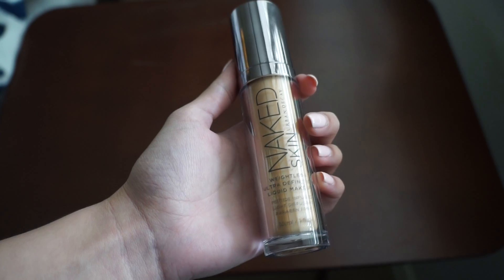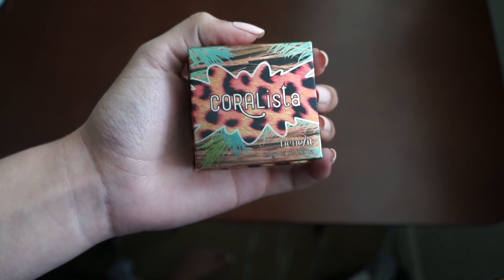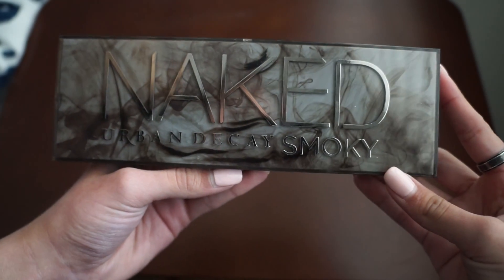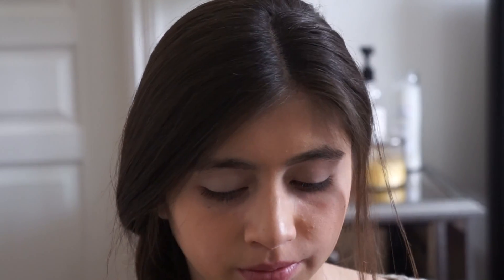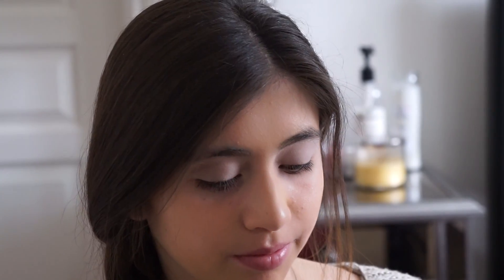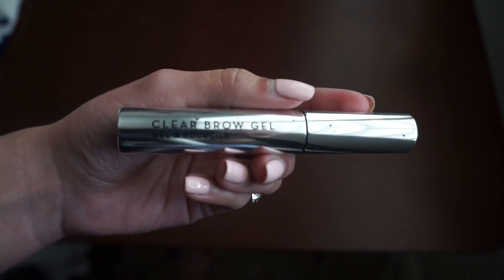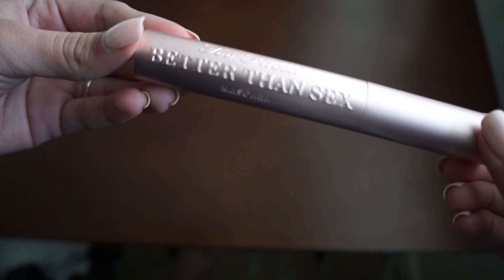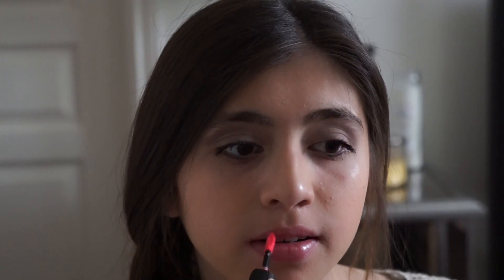Natural Everyday Makeup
Hey everyone! In this video I'll be showing you guys my natural everyday makeup look. It's great to do if you're in a rush because it doesn't take too long to do. Hope you all enjoy!

Products Used:
Urban Decay Naked Skin Foundation
Benefit Coralista Blush
Too Faced Shadow Insurance
Urban Decay Naked Smokey
Urban Decay Naked2
Anastasia Clear Brow Gel
Too Faced Better than Sex Mascara
L'oreal Infallible Pro Last Lip Color

Filmed with a Sony a6000